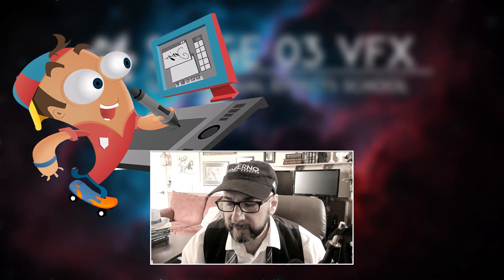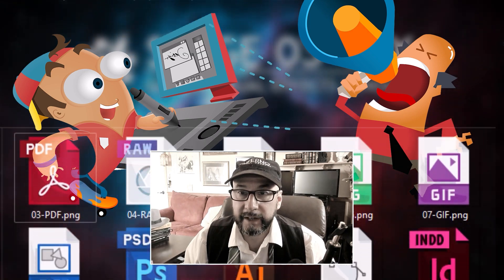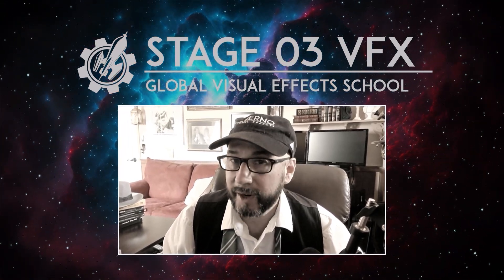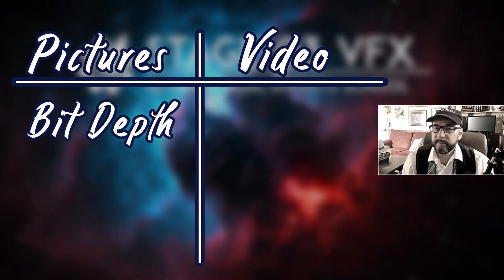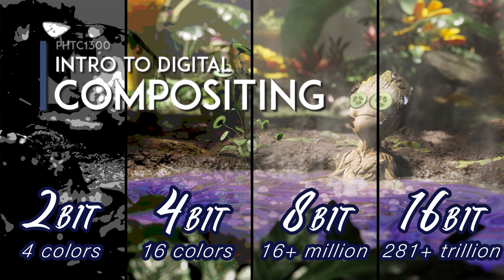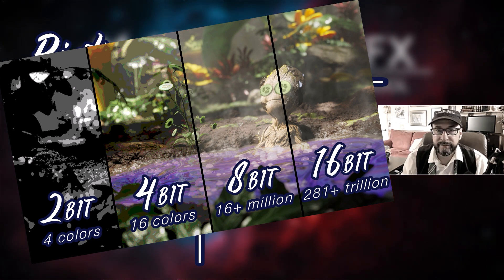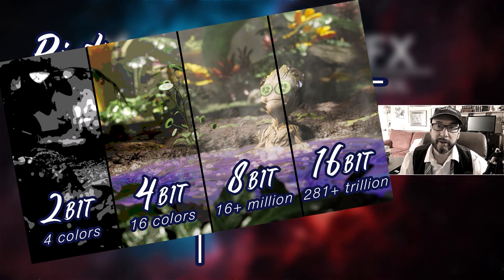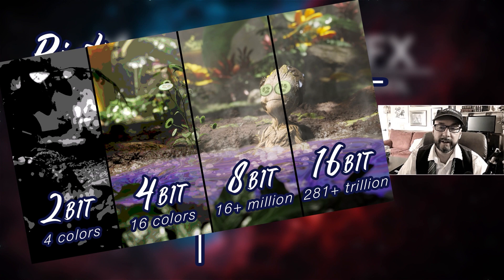Secrets of File Types! Part 1: Which Formats Ruin Your Work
Should you save this as JPG, PNG, TIF, EXR? Should you render this movie file to a MOV, MP4, h.264, ProRes? If you ever wanted to know the low down on how to make your work look the best from sending concepts to clients to final delivery to the venue, this chat is for you! In Part 01, we touch on different formats and why they will and won't work for you.

Chapters:
0:00 Welcome to the Chat
1:02 Pictures vs Video
1:22 Lossless vs Lossy
2:22 Lossy File Formats
3:22 Lossless File Formats
3:55 Alpha and Bit Depth
5:42 Video Is Always Lossy
6:32 Alpha and ProRes in Video